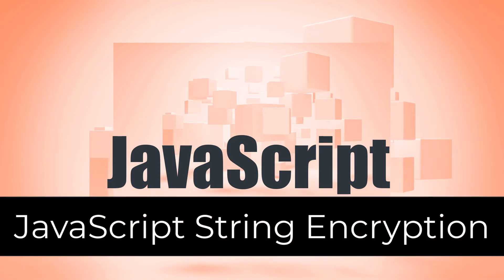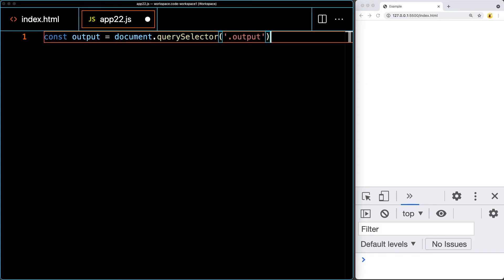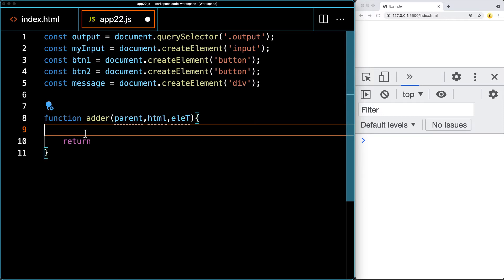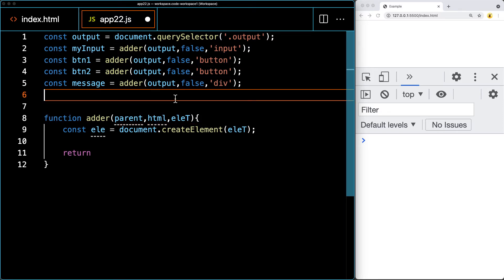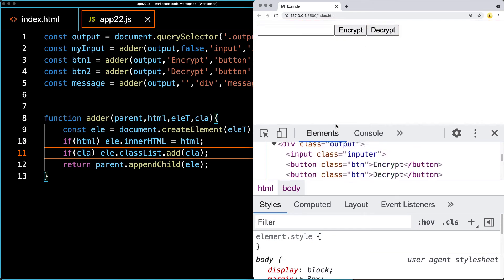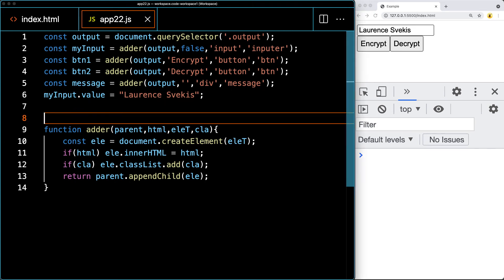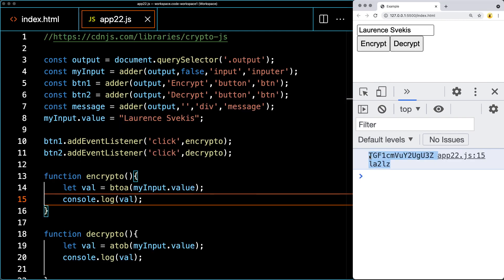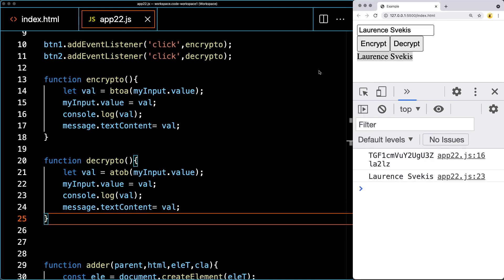JavaScript String methods and String Encryption code sample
Using JavaScript how to encrypt string values JavaScript code example Course content web development and web design courses with coding examples and source code for the lesson content.  Source Code is available within my Github account.  Lessons posted are designed to help students learn more about a specific topic related to modern web development and applying code.